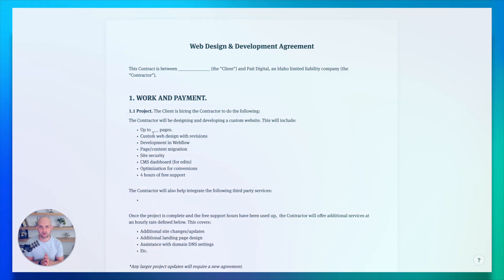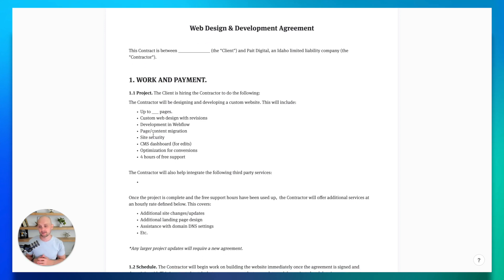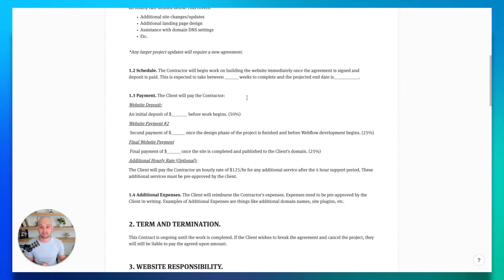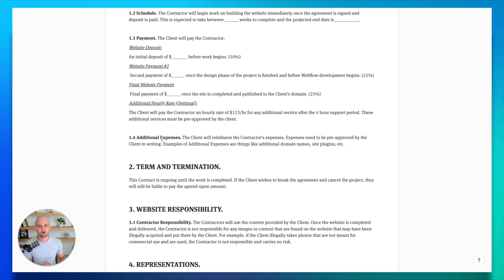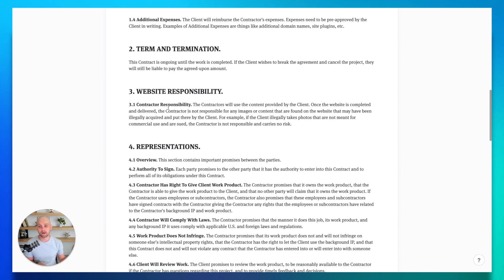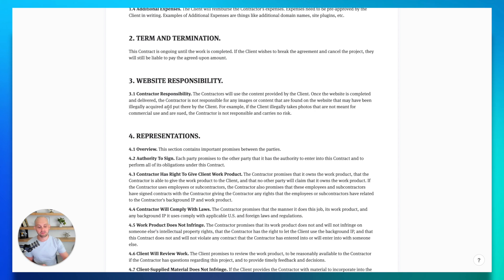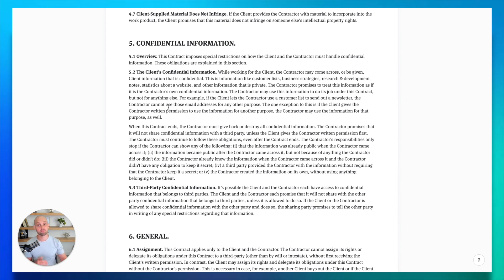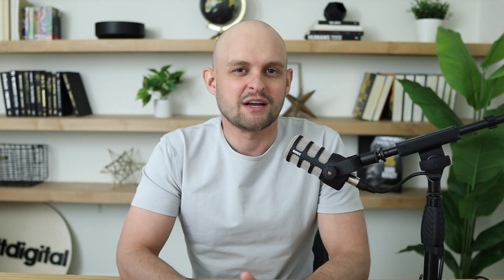How to Create a Web Design Contract Step-By-Step + FREE Template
In this video you will learn:

✅ Why a contract is so important
✅ 6 key parts of a website contract
✅ How to download and use my FREE contract template
... and more!

0:00 Why You Need a Web Design Contract
1:03 3 Purposes of a Web Design Contract
1:49 Web Design Contract Template Walkthrough